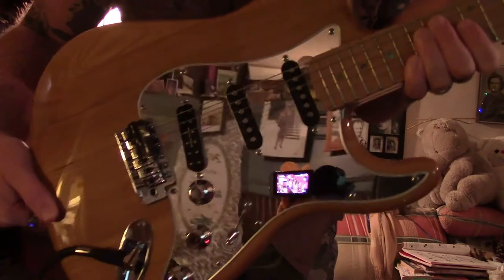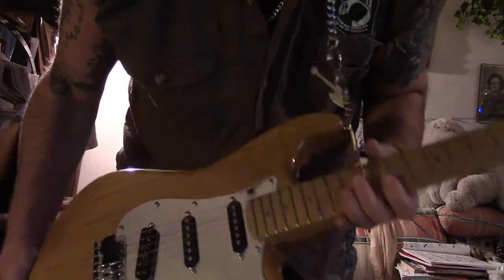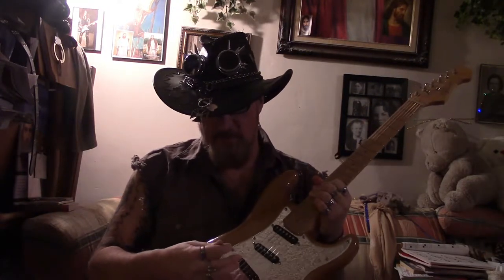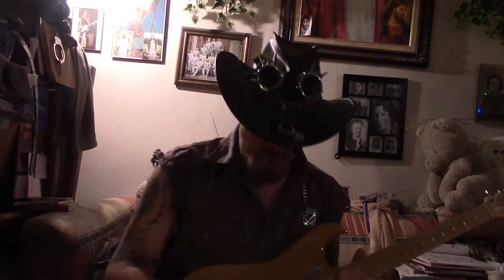Custom Maple Strat w/ Seymour Duncan Pick up and mirrored P.G.Pt.1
I explain what and where I got this guitar and then play it so you can hear it! I wish it played as good as it looks,I might have work done on it ,or,just let it sitas it is ,OR sell it ! This is part 1 ,Part 2 is of me playing a song ,that someone should try and guess what it is! I'll give you a hint in the next video!